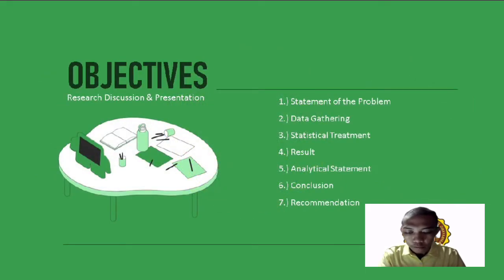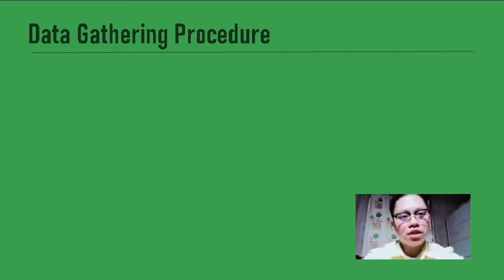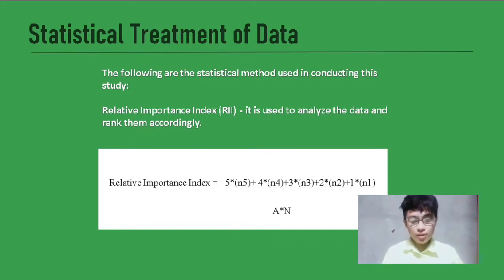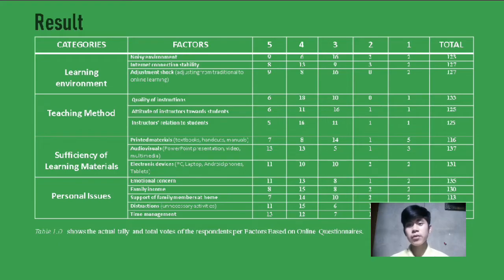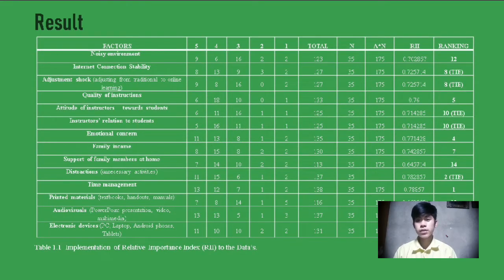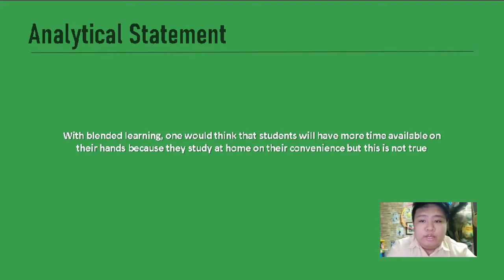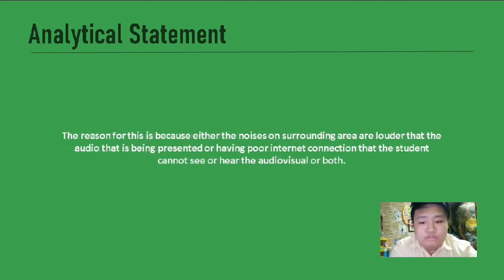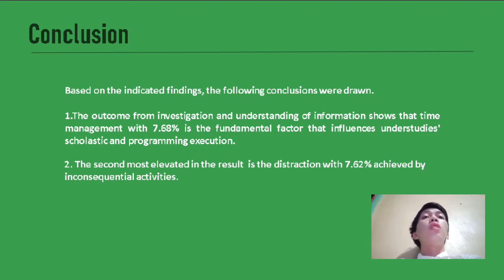Tan_Robinson_IT12A_M15-16_VIDEO DISCUSSION